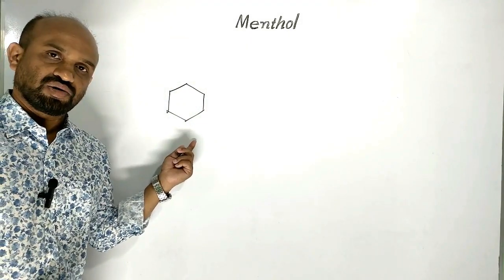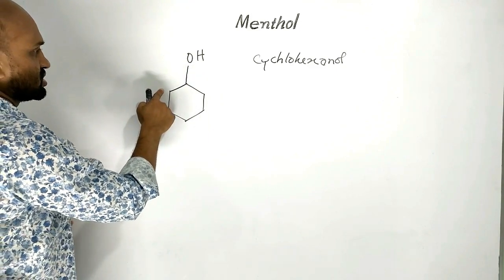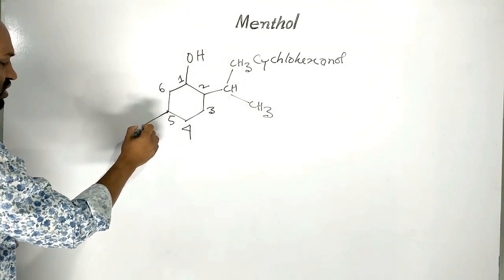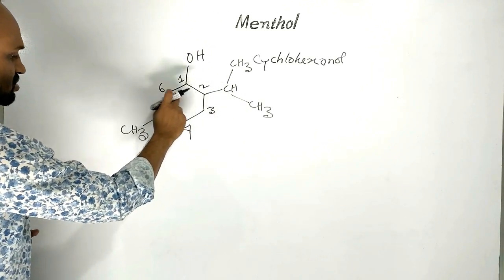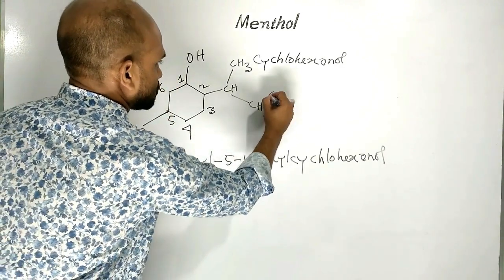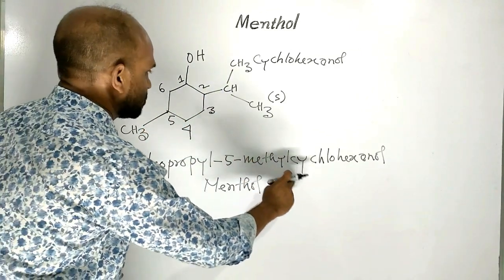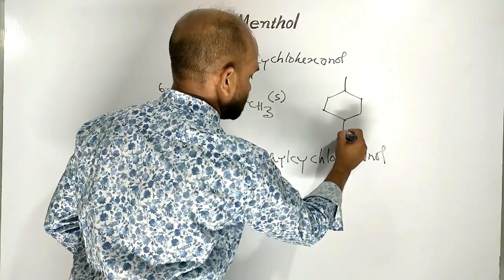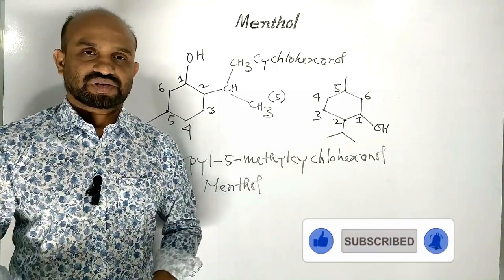Lesson 16: Menthol | Topic: Alcohols | Organic Chemistry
Topic: Alcohols | HSC Chemistry | 2nd Paper | Organic Chemistry: Menthol